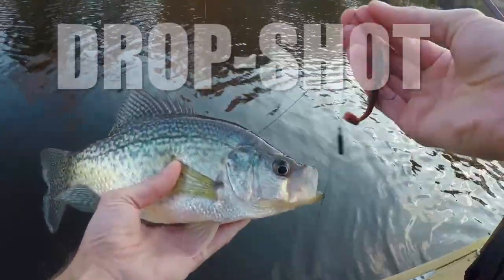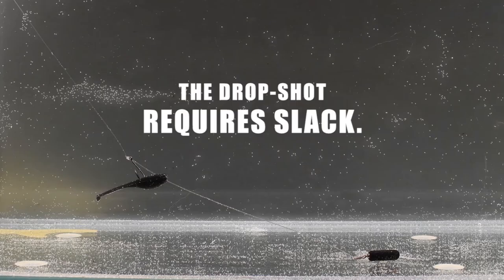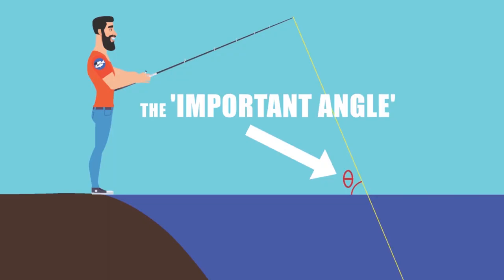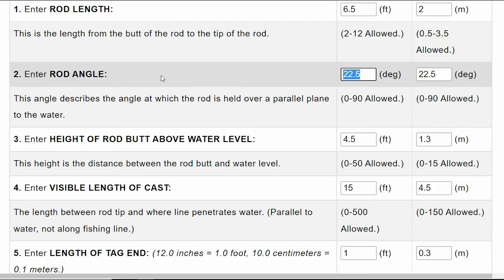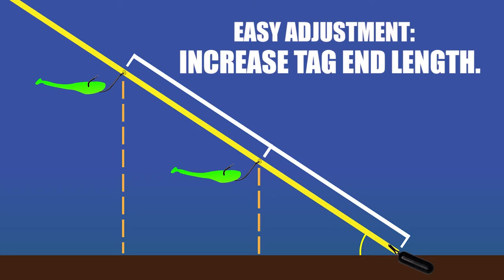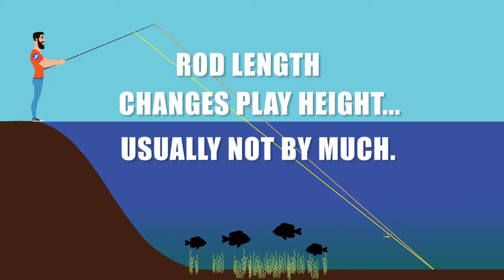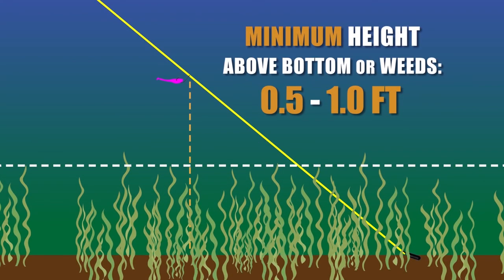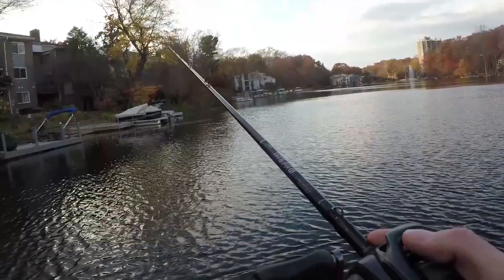Drop-Shot Fishing Optimization | Understanding Play Height Underwater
There's a free fishing simulator for you too! Catch more fish on the drop-shot! We'll go over what your fishing rig looks like underwater and discuss the height of the hook above the bottom. We'll discuss how to get more play height and why that matters. Does rod length matter? Do non-flat bottoms? Can we fish the drop-shot in a kayak? We'll be using some trigonometry for our fishing concepts, but don't worry, we won't show it here.

Chapters:
0:00 Intro
0:56 Koaw's Bit & Share Your Species
1:45 What's in This Video
3:01 Finding the Simulator
3:42 What is the Drop-Shot Rig
5:25 Holding the Rod : Rod Angle
7:11 Concept 1: The Important Angle
8:33 Concept 2: Water Depth
9:10 Concept 3: Long vs. Short Casts
10:56 Intro. to Drop-Shot Simulator
14:15 Long Casts Not So Good
15:01 Concept 4: Tag End for More Play Height
17:00 Chocolate Donut Theory
18:27 Concept 5: Rod Angle for More Play Height
19:23 Concept 6: Rod Length for More Play Height
20:13 Concept 7: Height Above Water
21:08 Kayak vs. Boat Platform
23:04 Koaw Going for Bass
23:40 Concept 8: Non-Flat Bottoms
25:15 Concept Summary
27:42 Koaw's Example Using Simulator
28:36 Rod Type to Use